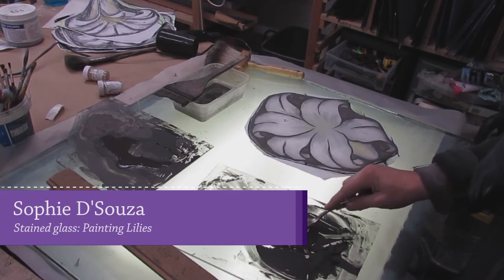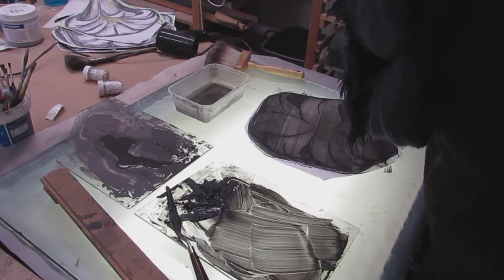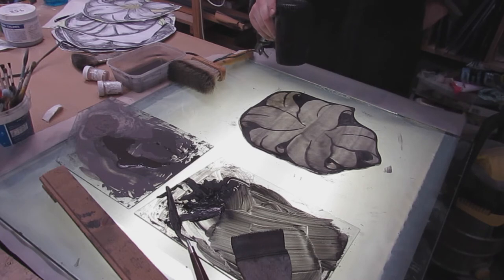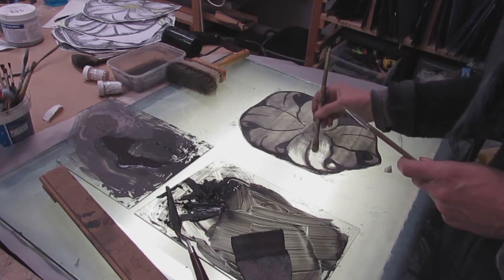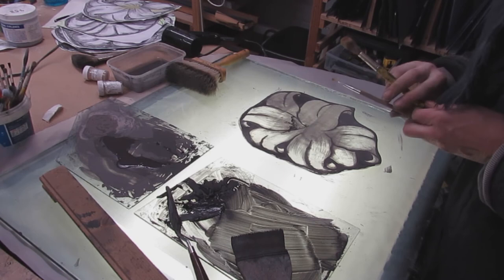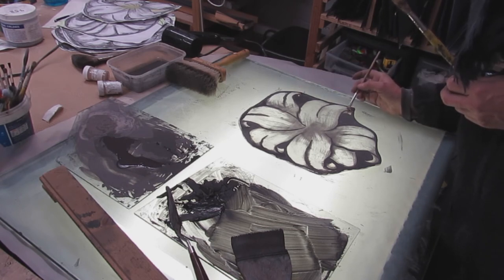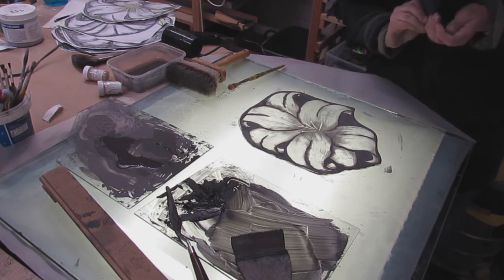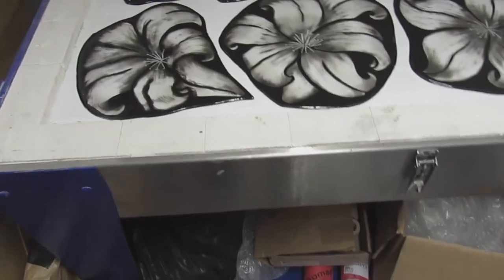Sophie's Stained Glass | St Joan of Arc 7, Painting Lilies, Real Time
Having produced some samples Sophie now begins painting the 25 lilies she will need for this job. In this video watch Sophie paint in real time and see the results come out of the kiln.

If you have any questions or need some advice, please get in touch.